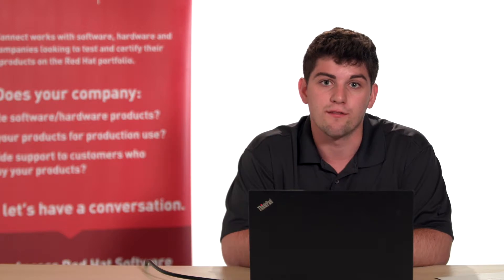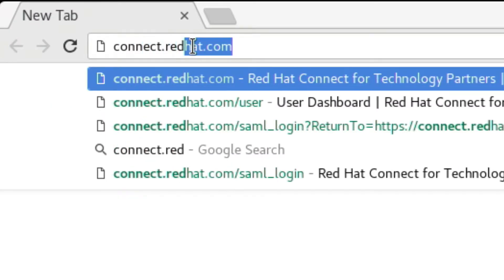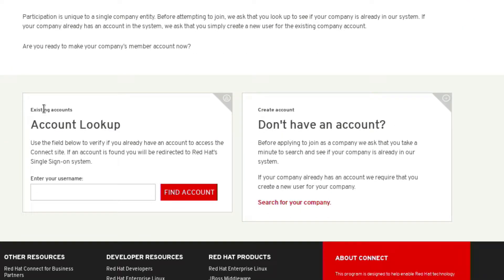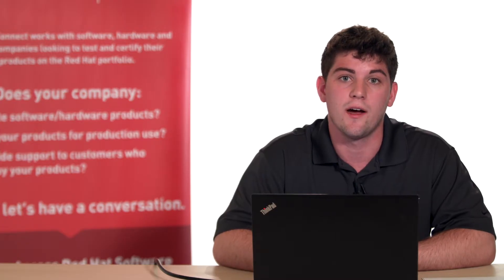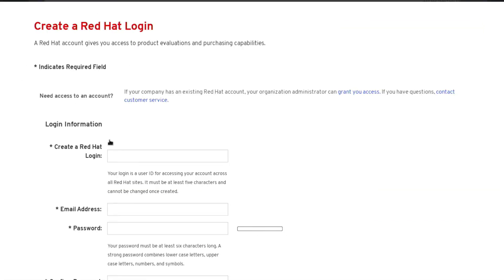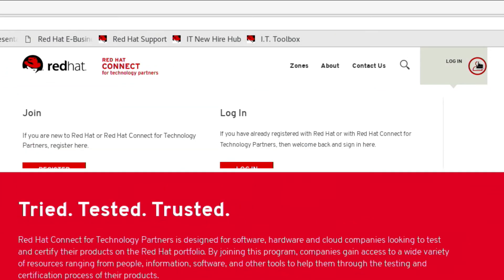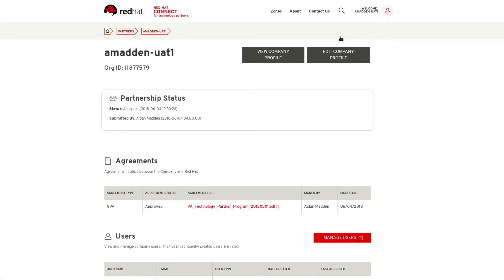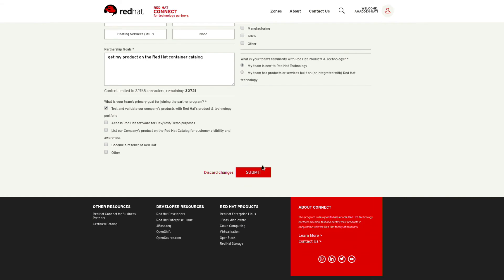Red Hat Product Certification Training - creating your Red Hat Partner Connect account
In this video, Aidan Madden from Red Hat will walk you through the simple process of creating an account and editing your company profile inside Red Hat Partner Connect.

This is the first in a series of short webinars designed to educate you on navigating the Red Hat Partner Connect portal.